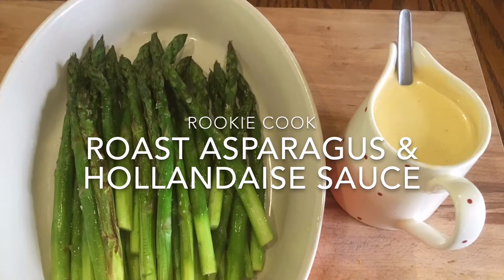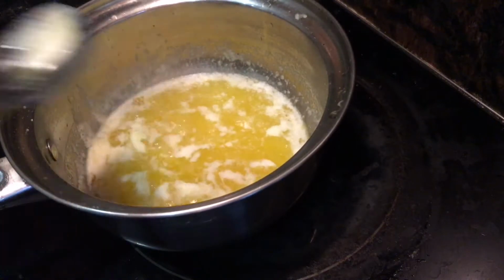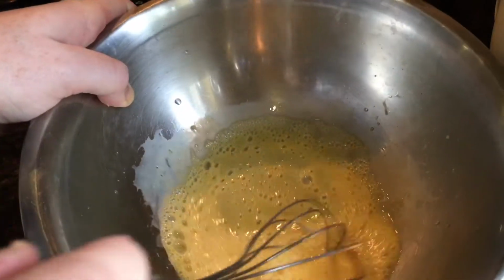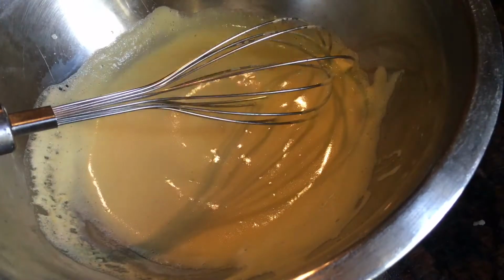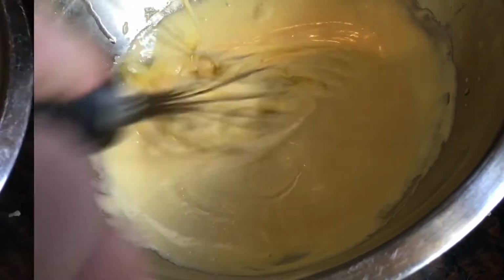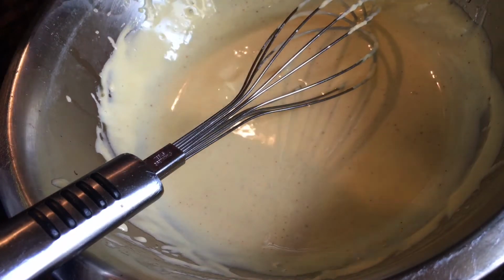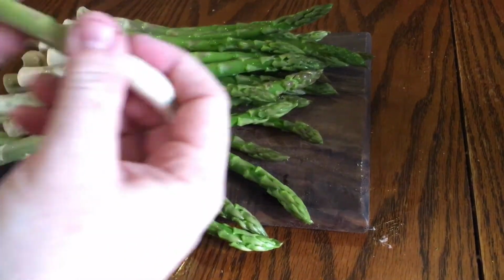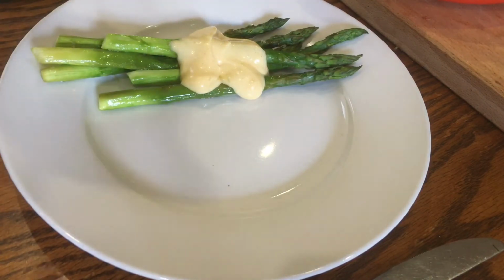Roast Asparagus and Hollandaise Sauce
Lovely recipe here and the hollandaise is not as difficult as people think.